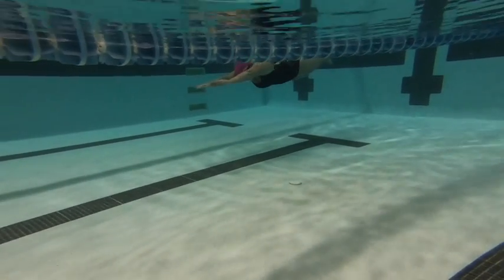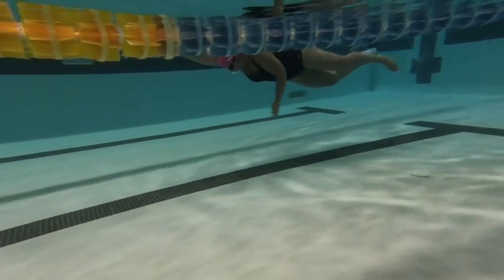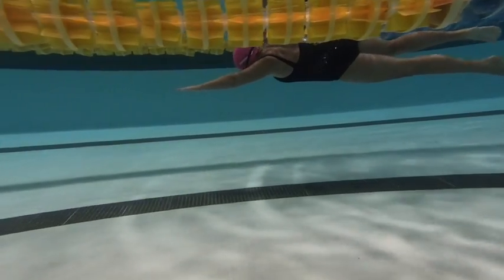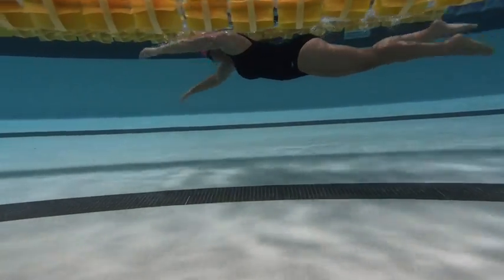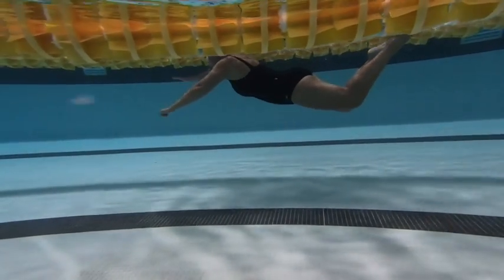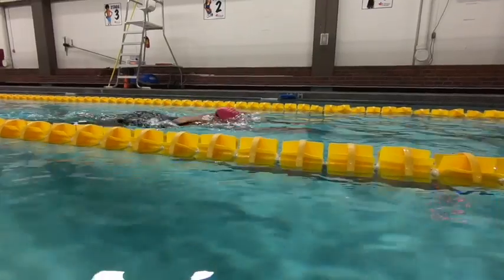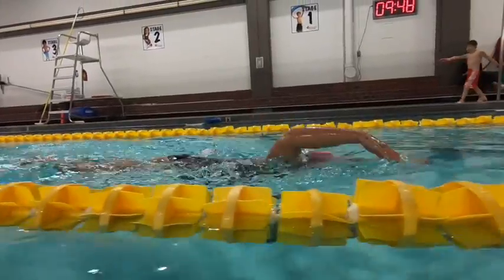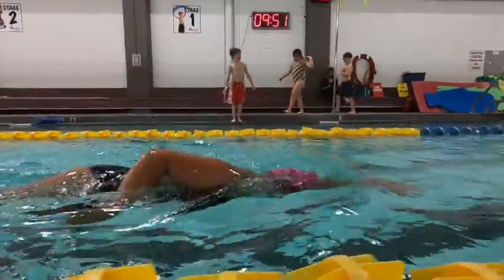Erin swim Jan 18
This video is about Erin swim jun 17